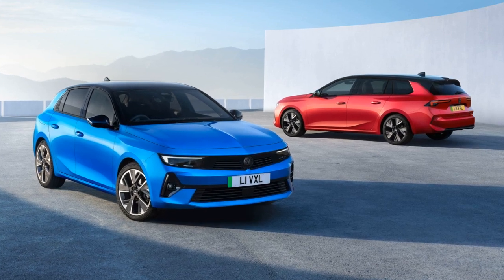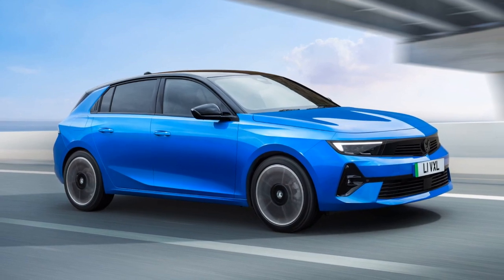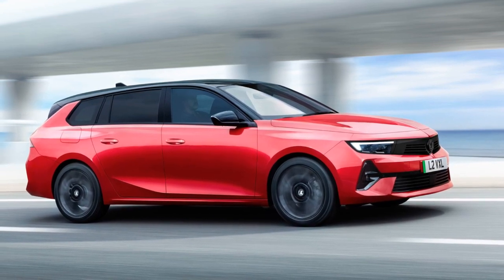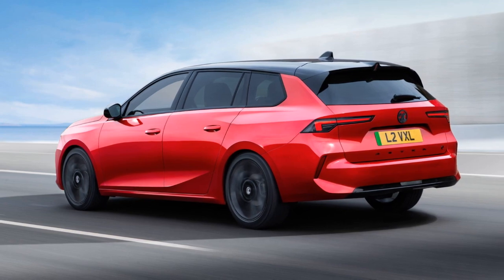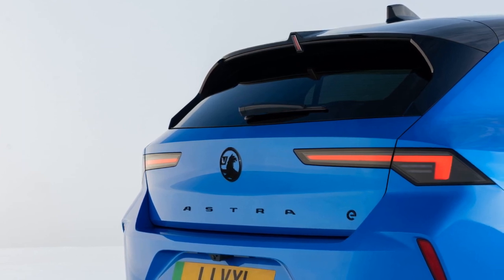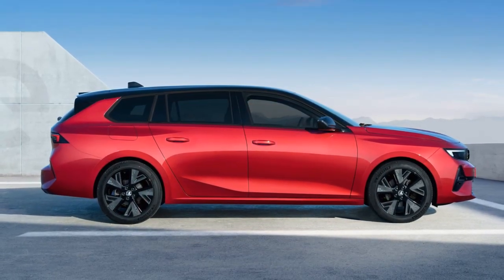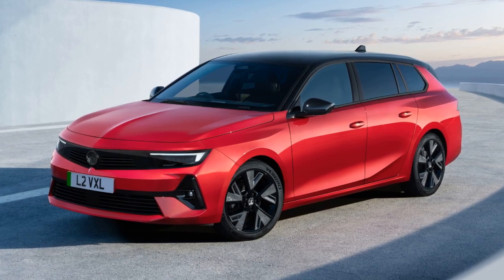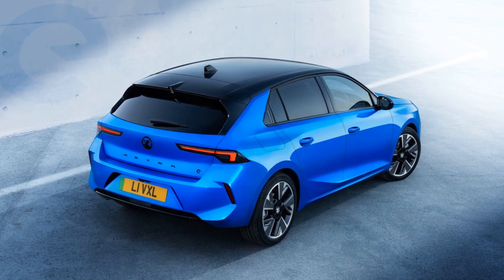The Vauxhall Astra Electric is here! And so is the Sports Tourer…